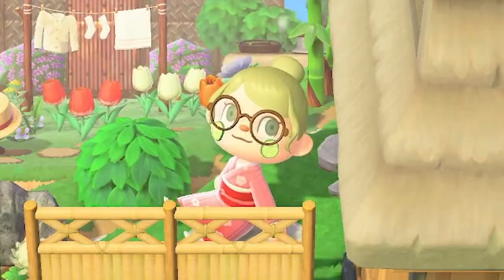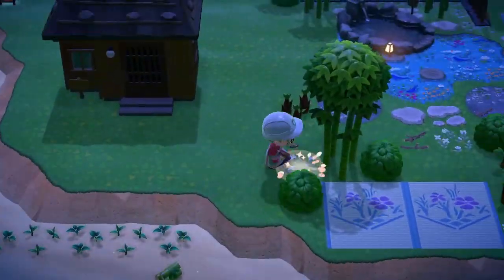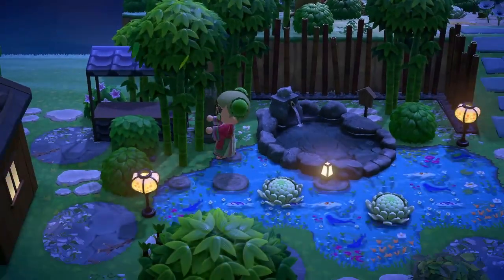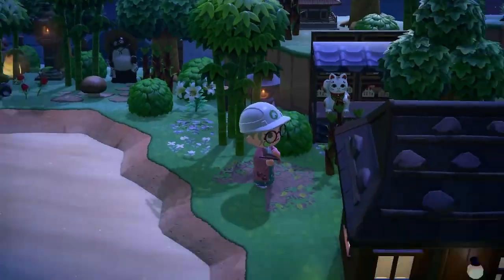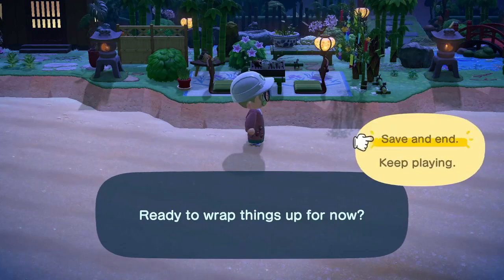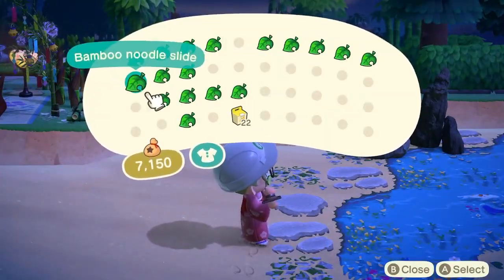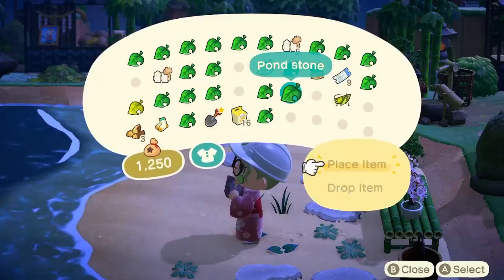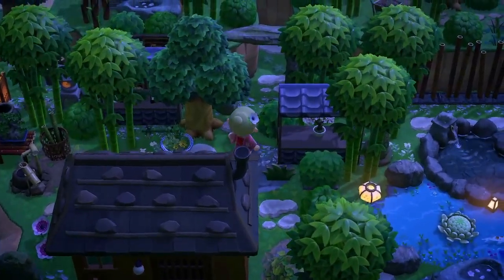BOOTS' HOUSE (Japanese Garden & Tea Rooms) SPEED BUILD // Japanese Island 'Masukaze' P.4 // ACNH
Today I build Boots his very own Japanese Garden and Tearooms in Animal Crossing New Horizons. This is the 4th build on my Japanese Island of 'Matsukaze'. I hope this gives you inspiration for your own Island and you learned a little more about me and Japan along the way!

I do Villager Hunts, Island Tours, How To's, Inspo videos etc etc. And if you have any suggestions or anything else for that matter do write it in the comment section below!

🎨 Art:
Channel Profile Pic + Banner: @tanyamcdraws

🎙Set up:
Mic: Blue Yeti
Mic Stand: Rode PSA1 Pro Studio Boom Arm
Shock Mount: Auphonix Blue Yeti Shock Mount
Capture Card: ZasLuke キャプチャーボード 4K HDMI
Software: Adobe Premiere Pro